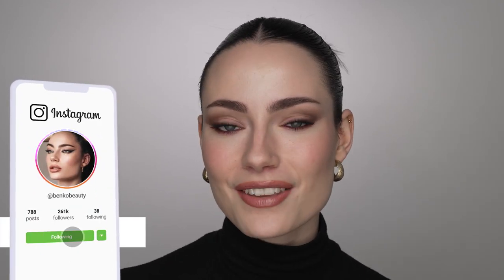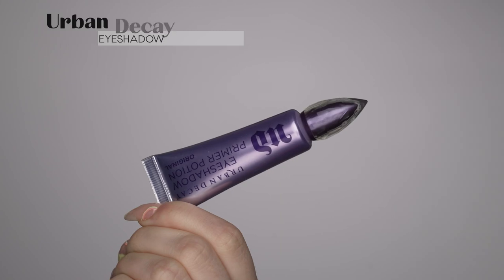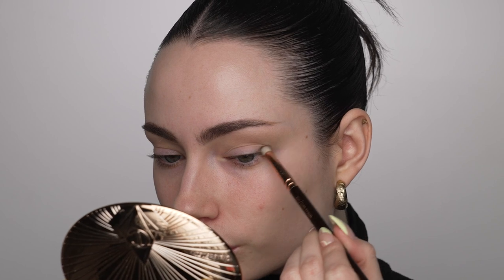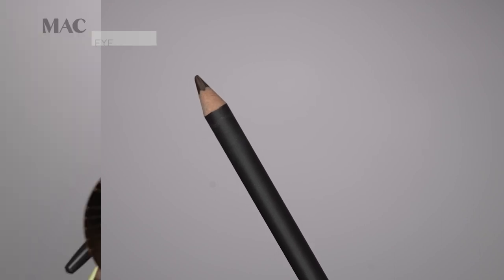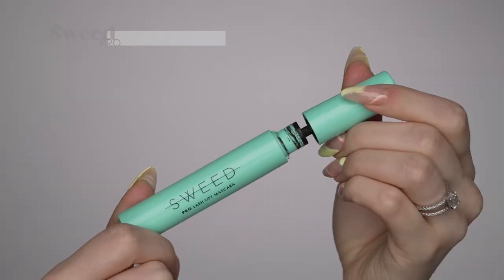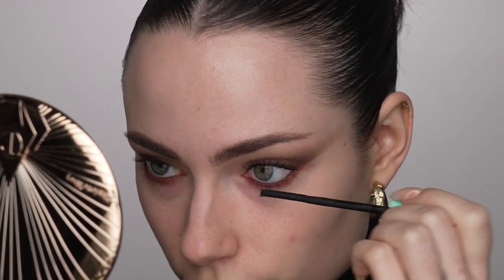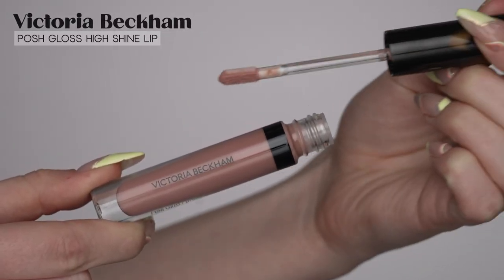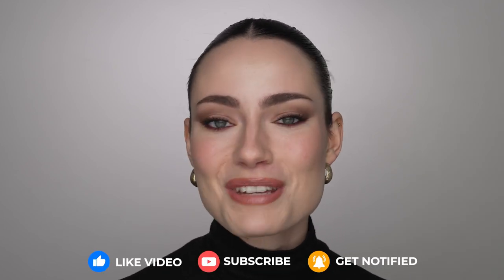Bella Hadid Makeup Tutorial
Obsessed over this Bella Hadid inspired makeup tutorial using NEW makeup products! Bella is such a supermodel icon and I loved recreating this makeup look.

So bless to showcase to you the NEW Merit Signature Lip Lightweight Lipsticks. I used the shade Baby for a soft, wearable pink lip.

Make up for Ever Hd Skin Undetectable Longwear Foundation - 1n06 Porcelain

◦ Patrick Ta: BENKOBEAUTY15
◦ Nudestix: Amanda20
◦ Versed: BENKOBEAUTY10